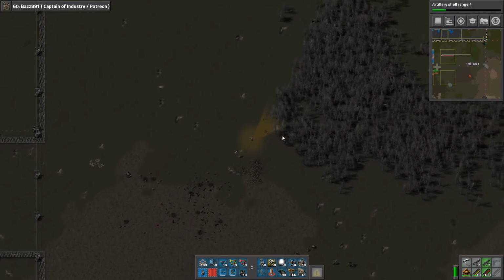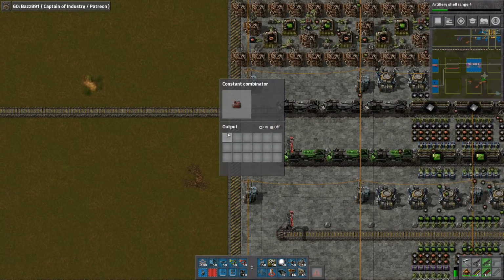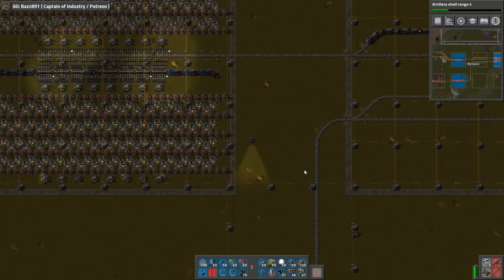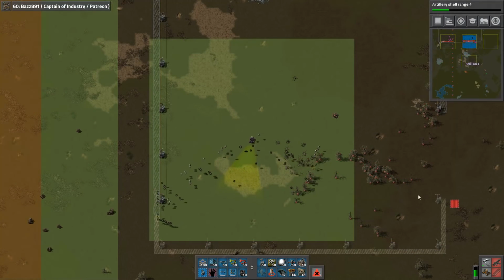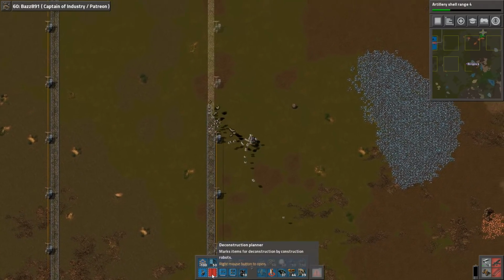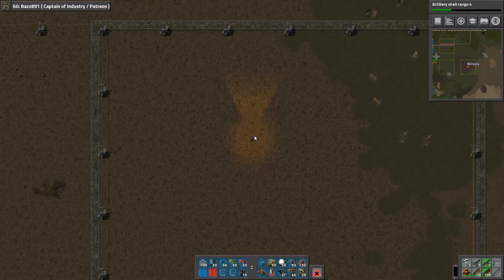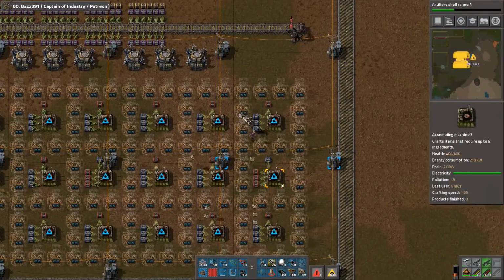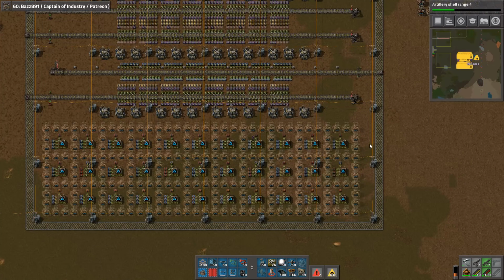Factorio 0.16 - Final Factory #60 RED BLOCK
Drawing on 3000 hours of experience with Factorio; this series will combine what I have learned into a single long-running Vanilla let's Play series on YouTube.

From pick axe to first rocket I will focus on efficient builds and comprehensive explanations to teach how to build an effective base from scratch

Once the rockets start launching I will transition to a megabase focused on effectivity and game performance to show how to build a large mega base

I have introduced some rules and challenges to this playthrough for yours and my enjoyment:
- Pure vanilla: This will be my final playthrough of Factorio Vanilla (I think)
- Megabase must reach 10 Science per min for each episode played: 200 backers = 200 episodes = 2000 science per minute
- Everything is recorded: I have a tendency to build a lot off camera, but that would be cheating for the challenge
- Normal biter without expansion: I want to have the challenge of the biters, but continually re-clearing the same space gets tedious
- Rich resources: Considering the scale of the base I want to make sure I don't spend all my time laying tracks to reach remote, rich resources

The map is available as a "Google map" thanks for Geostyx (updated weekly):

Schedule:
Everyday at 18:00 CEST

Mods:
Supporter Display (created for this series by Virtollie and Timbo007 of the community)